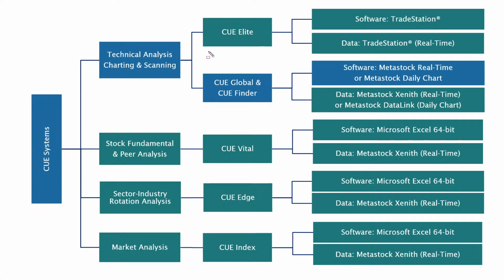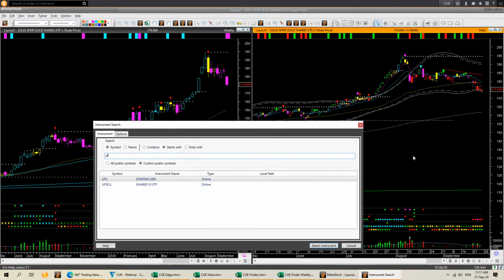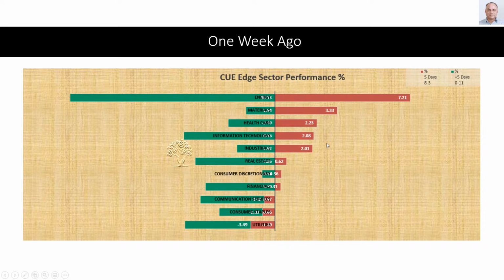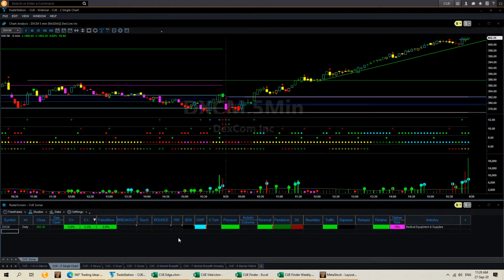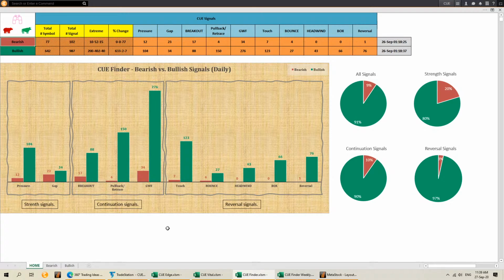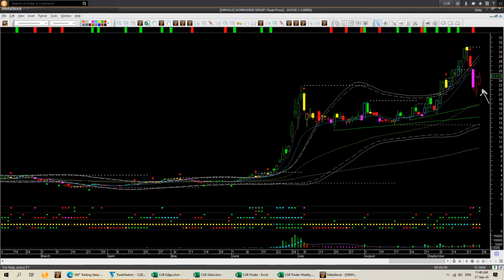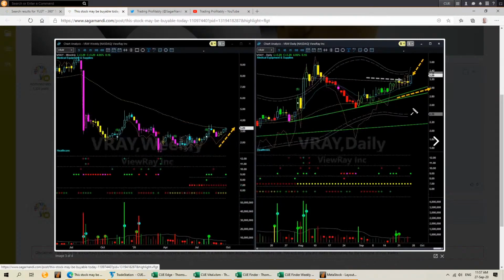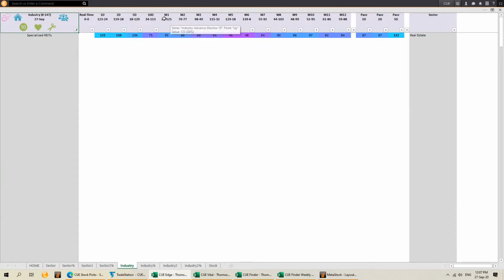CUE Weekly Market Roundup - 27th Sep 2020 11 AM EST